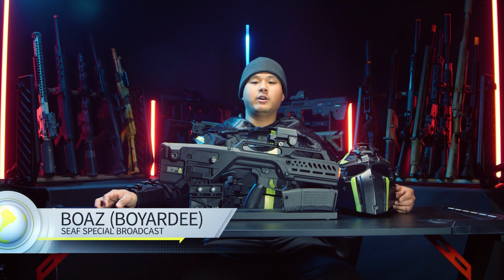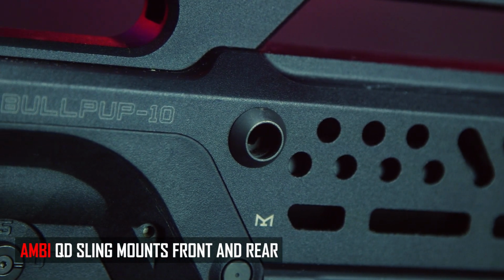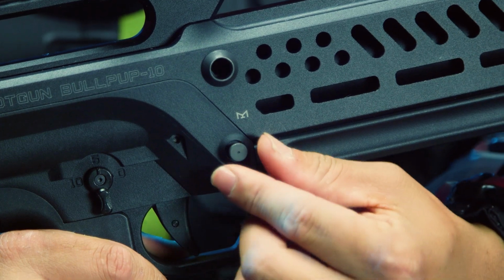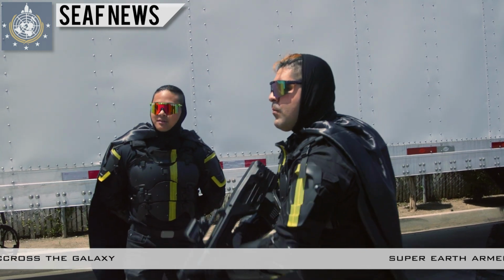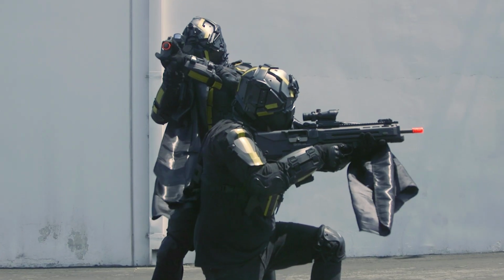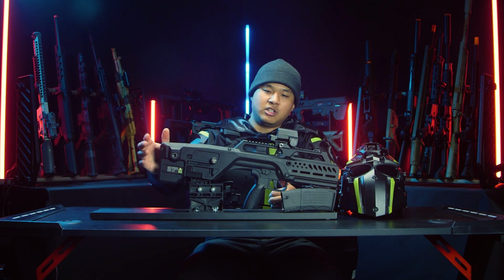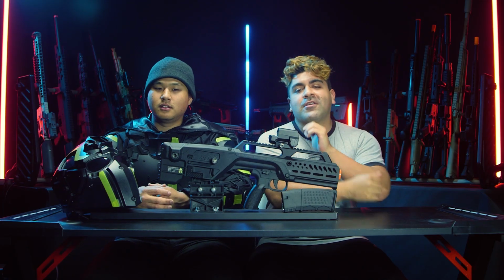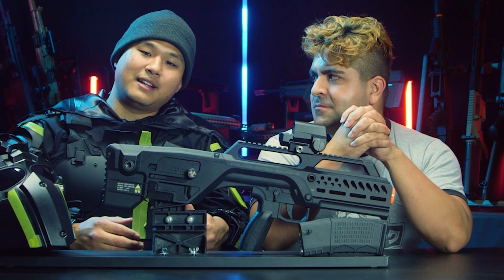Helldivers 2 New Primary - G&G ESG B-10 Gas Airsoft Shotgun Overview | Airsoft GI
Attention all Helldivers! G&G has delivered a potent new freedom fighting primary weapon for Super Earth's finest  - The ESG B-10! This sleek new airsoft gun not only looks space-age but has some really exciting twists to really spice up your gameplay on the airsoft field! Load into your drop pod, select your strategems, and dive into our first impressions of the ESG B-10!

Enter the Shopping Spree Giveaway! Find out how to enter here!

For All New Guns and Products, Click Here!
For All Of Our Airsoft Guns, Click Here!

00:00 - Patriotic Intro
01:03 - External Features
04:24 - Internal Features
05:39 - Hidden Feature?!
07:39 - Shooting Test
12:39 - Price Of War Bond
15:10 - Democratic Closing Thoughts